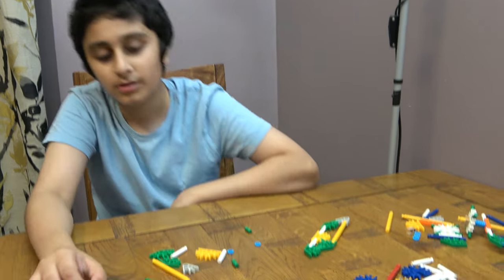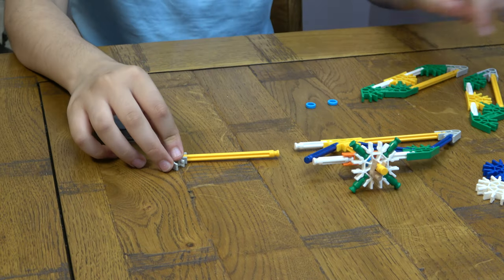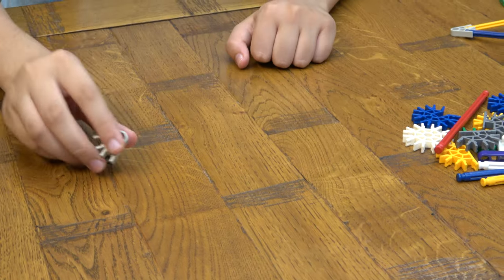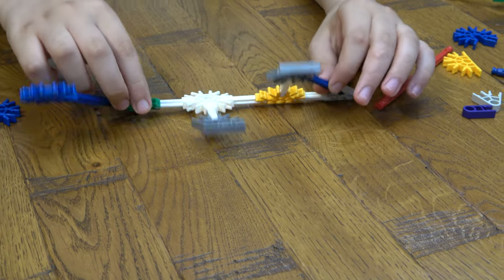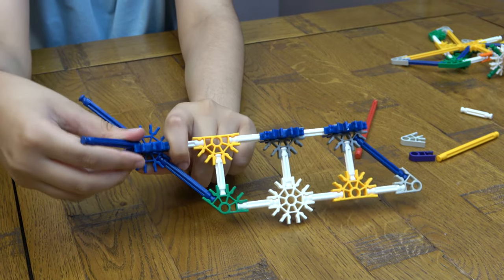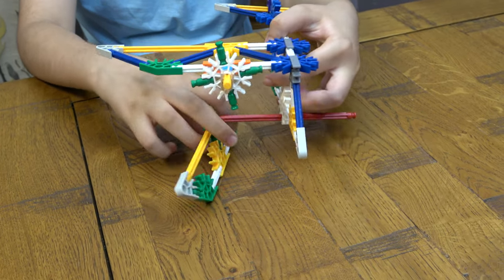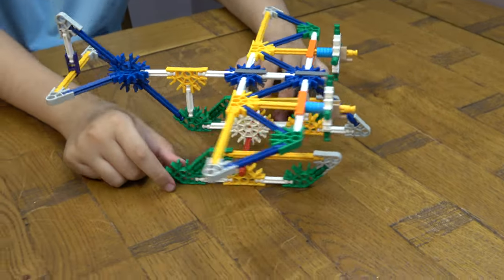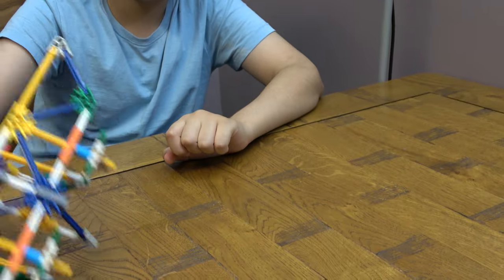Building a K'nex Sea Plane from Education Discovery Building Set 78650